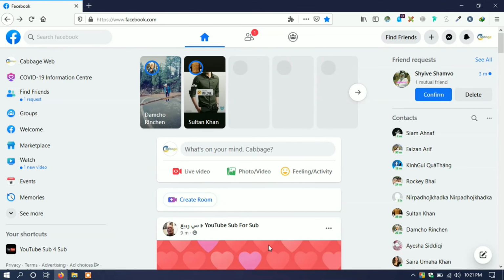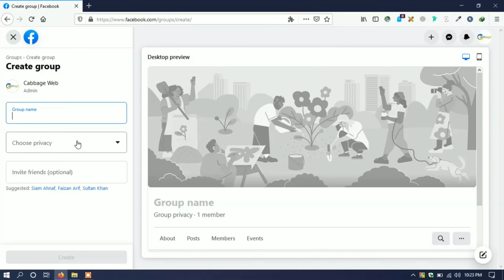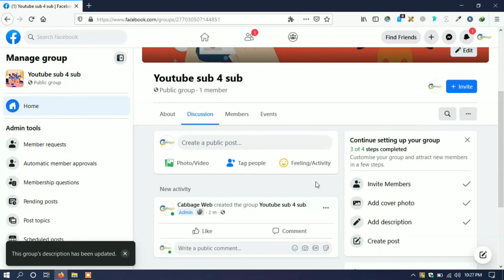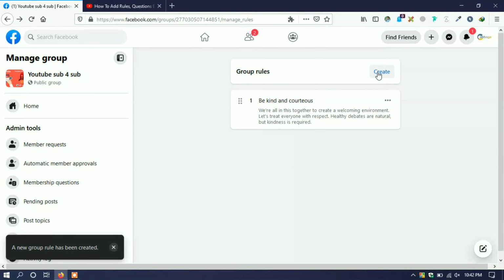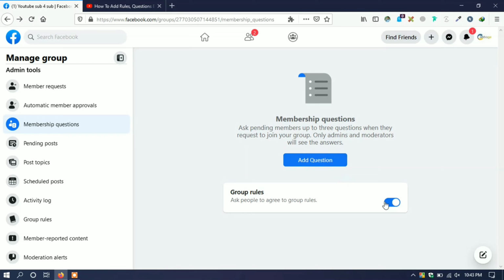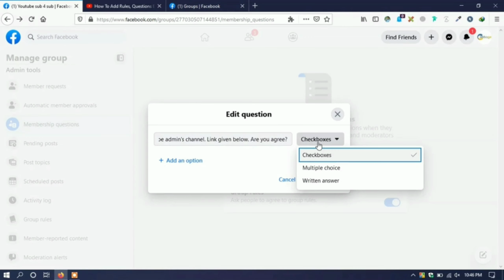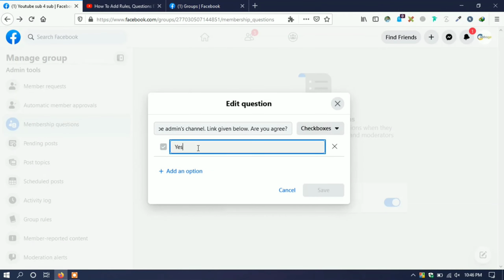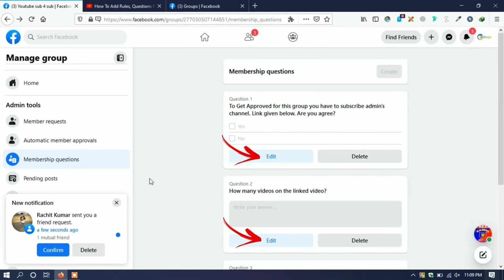Create Facebook group, settings setup & optimization tips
Facebook group with more active post have higher chance to get more conversation. You can create facebook closed group, facebook secret group. See this full video to get idea how to create a group on facebook.

you can also search for:
how to open facebook group,
how to open facebook group in mobile,
how to open facebook group page,
how to open facebook group page in mobile,
how to open facebook group account,
how to open facebook group chat,
how to open fb group,
how to open fb group in tamil,
how to open fb group chat,
how to open disabled facebook group,
how to find facebook open group list,
how to open a private facebook group,
how to open share on facebook group,
how to create fb group,
how to create fb group in mobile,
how to create fb group moderator,
how to create fb group announcement,
how to create fb group chat in laptop,
how to create fb group link,
how to create fb group admin,
how to create fb group page,
how to create fb group in mobile tamil,
how to create fb group chat,
how to create fb group rules,
how to create fb group sinhala,
how to create fb group in telugu,
how to create fb group page tagalog,
how to create fb account,
how to create fb account in indonesia server,
how to create fb account in other server,
how to create fb account without phone number,
how to create fb page bangla,
how to create fb account with gmail,
how to create fb page for gaming,
how to create fb profile pic frame,
how to create fb followers,
how to create fb frame in mobile,
how to create facebook group,
how to create facebook group bangla,
how to create facebook group page,
how to create facebook group in mobile,
create facebook group from page,
create facebook group chat
how to add auto members in facebook group 2021,
how to add unlimited members in facebook group,
how to add thumbnail to youtube video 2021,
how to add instagram link to facebook,
how to add location in google map,
how to add music in video,
how to add subtitles to a video,
how to add cover photo on youtube channel,
how to add song in video,
how to add subtitles to a movie,
how to add thumbnail,